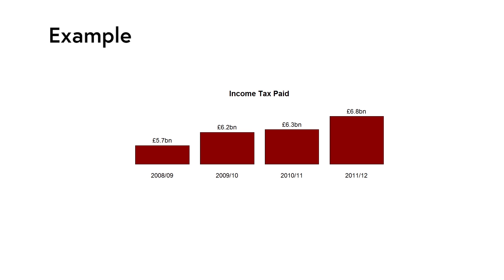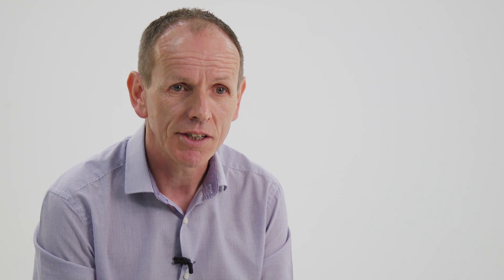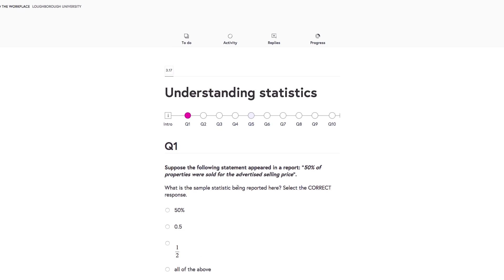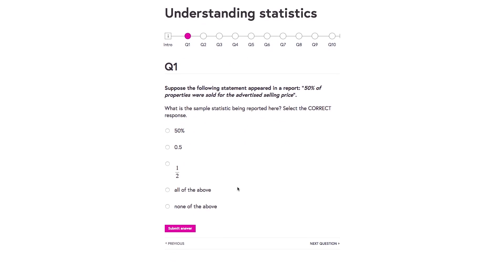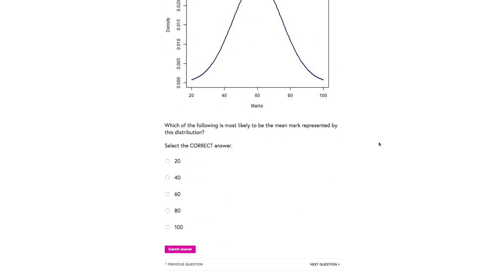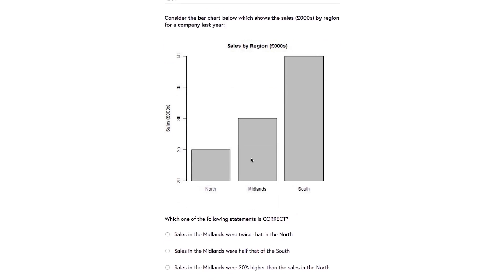How to make sense of statistics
‘Numeracy Skills for Employability and the Workplace’ is a free online course by the University of Loughborough available on FutureLearn.com

Dr Alun Owen has extensive experience of the understanding of statistics through his work in industry, teaching and supporting the learning of statistics in higher education and his own research into modelling the outcomes of football matches. In this video, he shares his views of some of the difficulties people encounter.